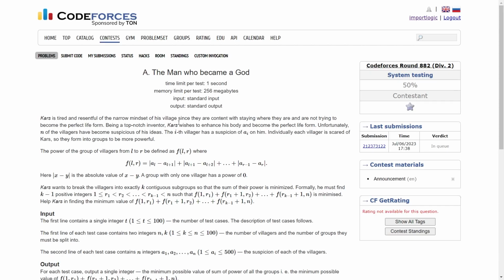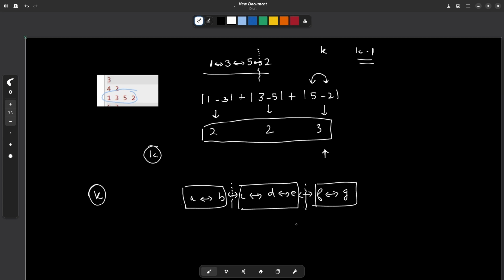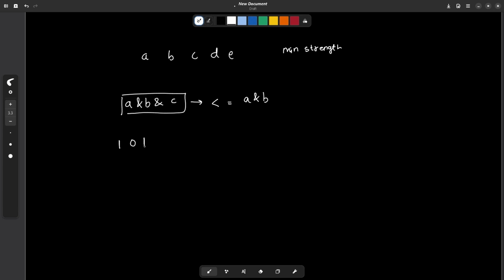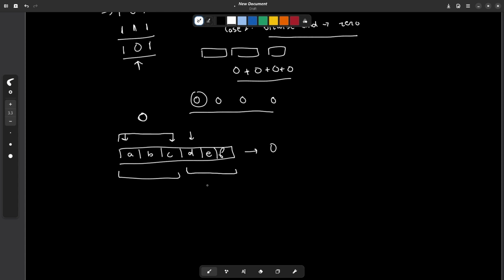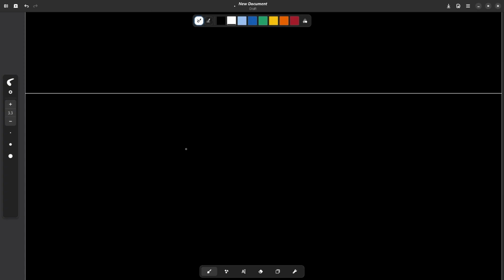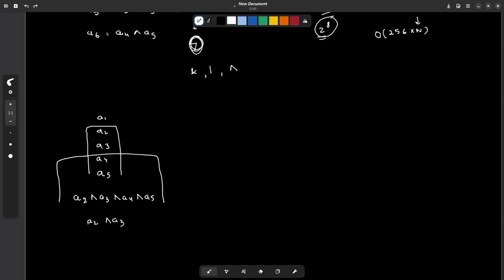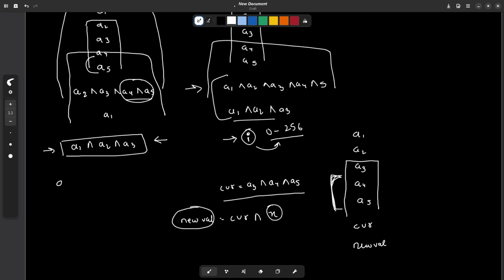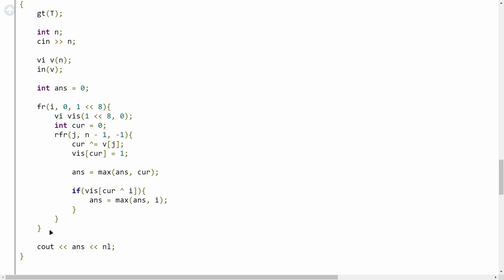Codeforces Round 882 Div 2 | A B C | Video Editorial C++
Hi I hope you are doing well. In this video I have discussed the solutions to the problems A, B, and C Codeforces Round 882 which was rated for Div 2. I hope this video was helpful for you.

Chapters :
00:00 - Welcome
00:42 - A. The Man who became a God
06:10 - B. Hamon Odyssey
14:10 - C. Vampiric Powers, anyone?